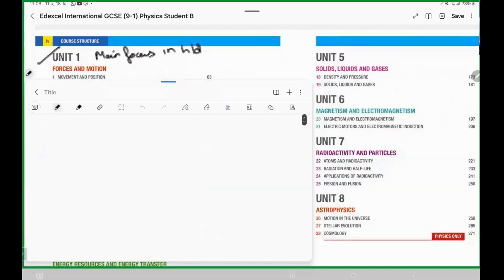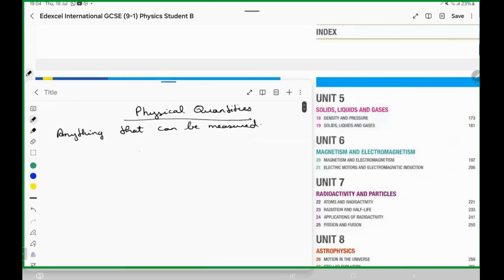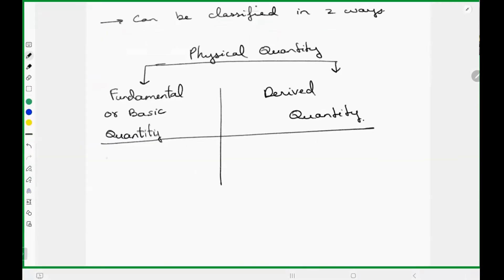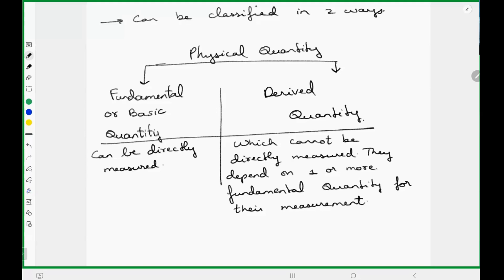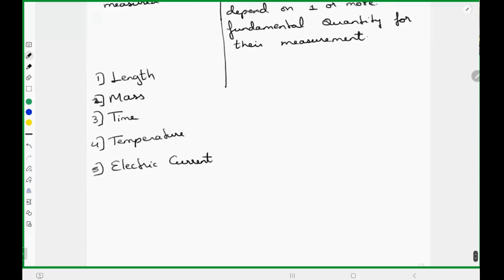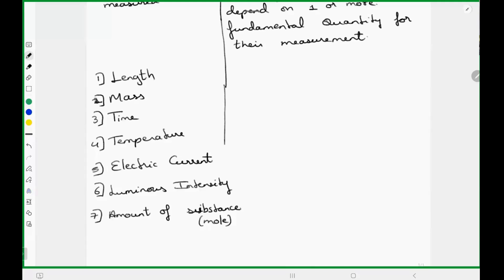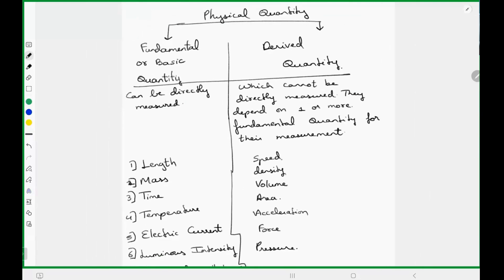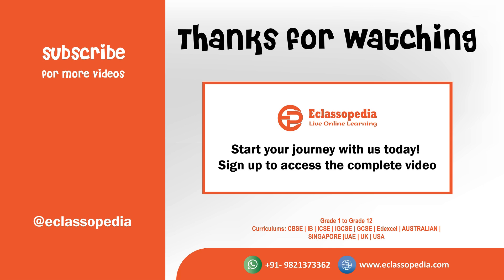GCSE || Year 10 || Physics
Get ready for Year 10 GCSE Physics! In this video, we'll cover the key concepts you'll need to know, from forces and energy to electricity and waves. Perfect for students looking to get ahead or revise for their exams. Let's make physics simple and fun!